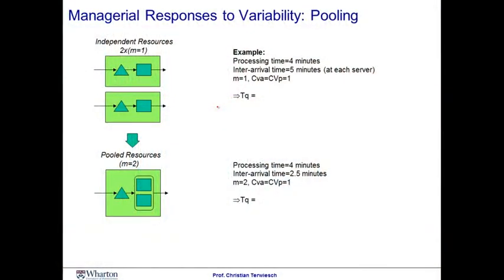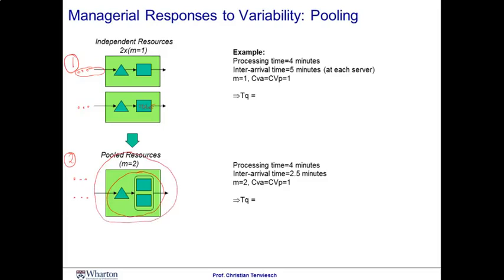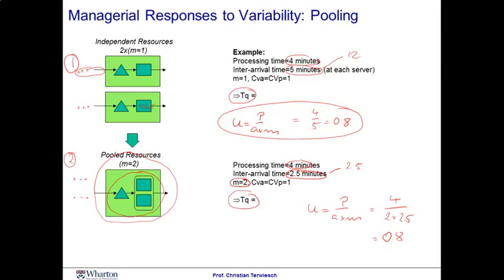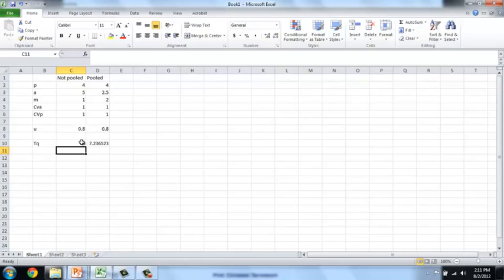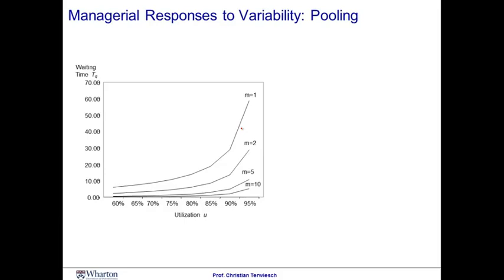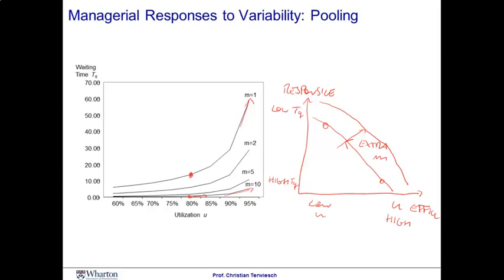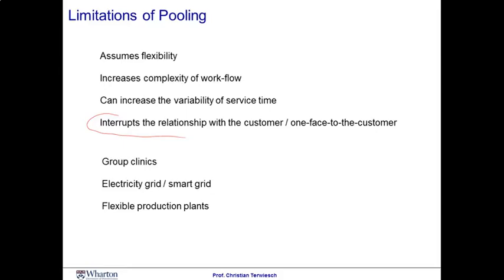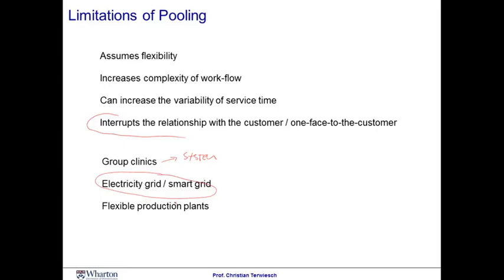5 4 Module 4 Session 4 Video